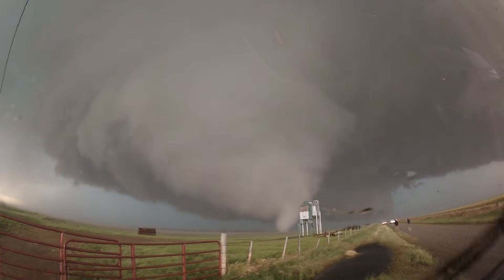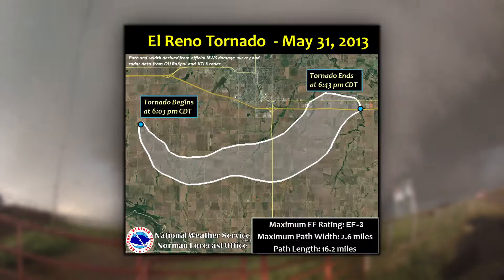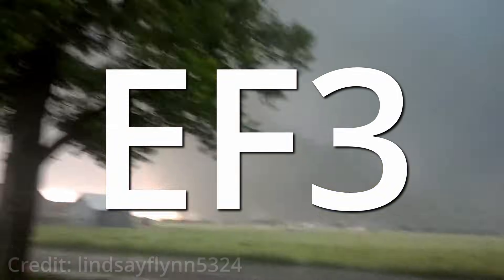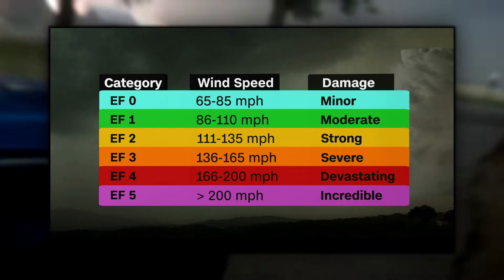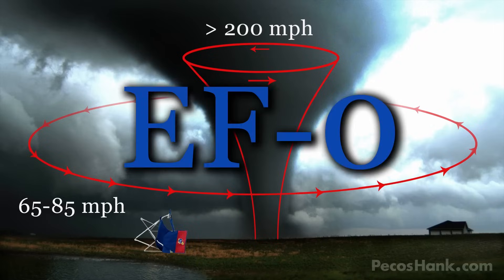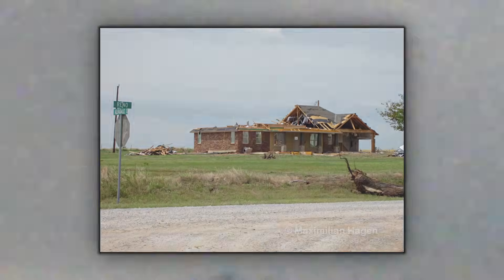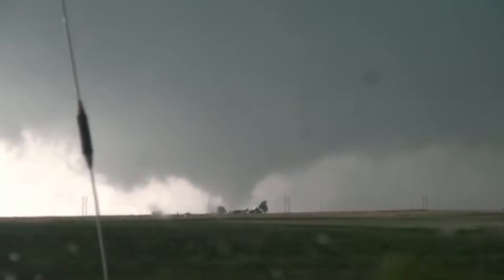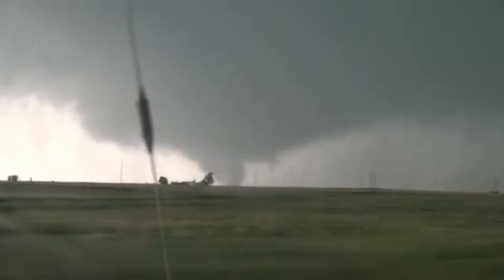El Reno - The Most Controversial Tornado Rating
I purposefully didn't give my opinion on it, just to keep y'all wondering. tornado elreno #2013

Chapters:
0:00 - Intro
0:49 - Why it only got an EF3 rating.
2:11 - Conclusion

Tags (Ignore): El Reno EF3, El Reno tornado, El Reno 2013, EF3 or EF5, underrated tornado, tornado controversy, tornado damage, tornado intensity, National Weather Service, EF5 tornado debate, storm chasing, severe weather, extreme weather, tornado outbreak, tornado rating, weather analysis, tornado destruction, violent tornado, Oklahoma tornado, tornado history, twister, storm footage, meteorology, enhanced Fujita scale, NWS rating, tornado classification, natural disaster